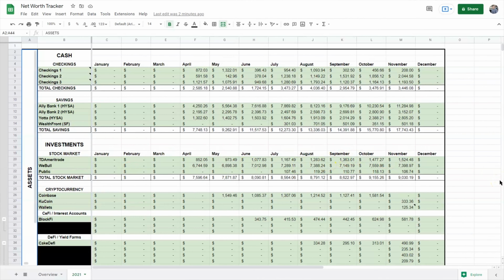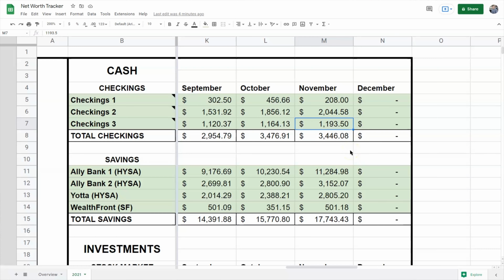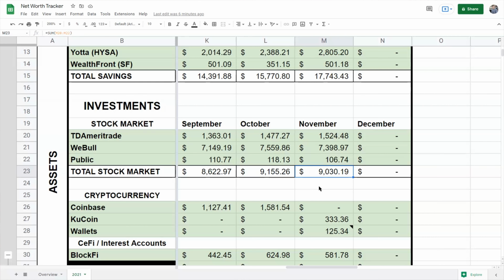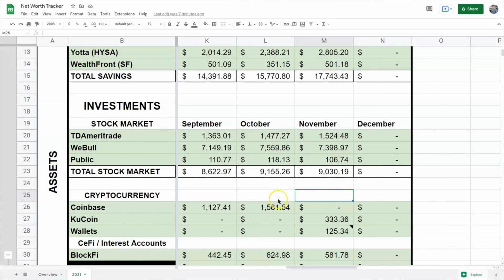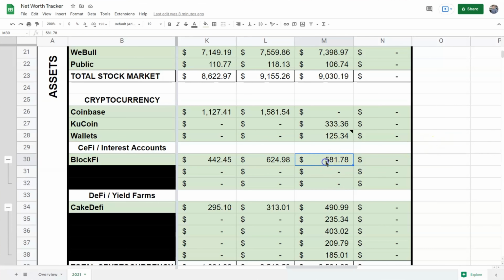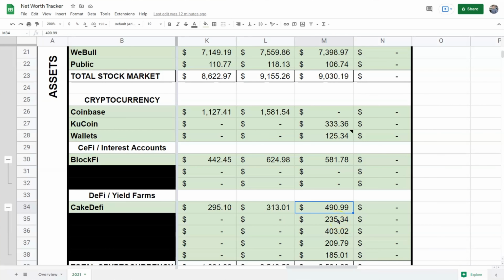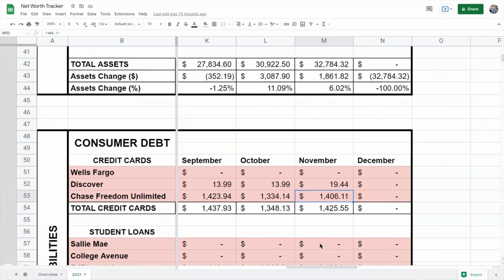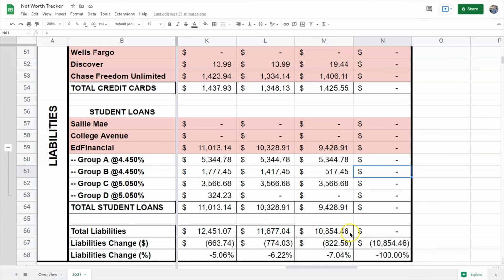My Net Worth at 26 Years Old! (Net Worth Update #8)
It's time for another net worth update! This is the 8th video in my series and we're going to look at November's numbers.

🔻 TIMESTAMPS 🔻
0:00 - Intro
0:54 - My Assets: Checking & Savings
3:08 - My Assets: Investments
8:46 - Total Assets & Comments
10:54 - My Liabilities: Credit Cards
12:31 - My Liabilities: Student Loans
13:17 - Total Liabilities & Comments
14:10 - My Net Worth for November
15:34 - Thanks for Watching!

🔻 FREE STOCKS or MONEY! 🔻

🔻 SELF-DEVELOPMENT 🔻
🎧 Try Audible for 30 Days!

🔻 MY CURRENT SETUP! 🔻

TITLE: My Net Worth at 27 Years Old! (Net Worth Update #8)